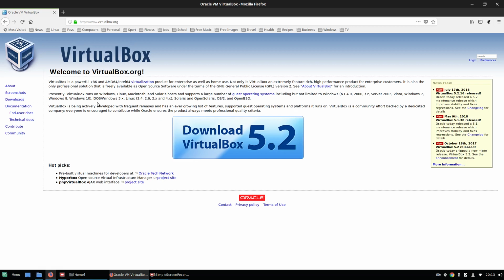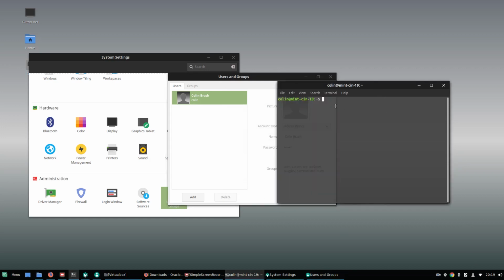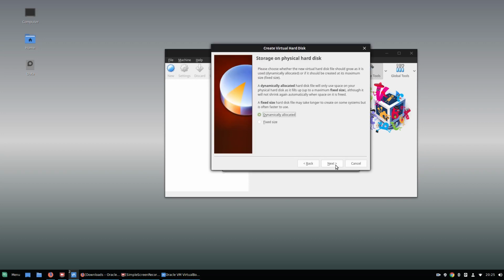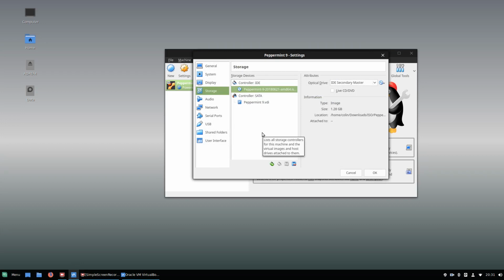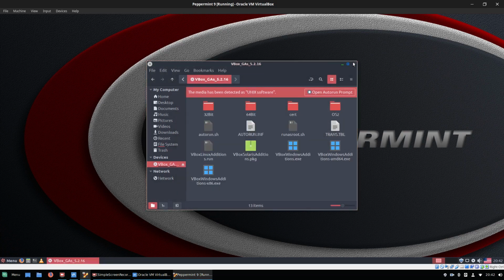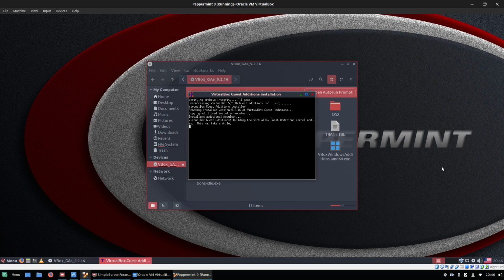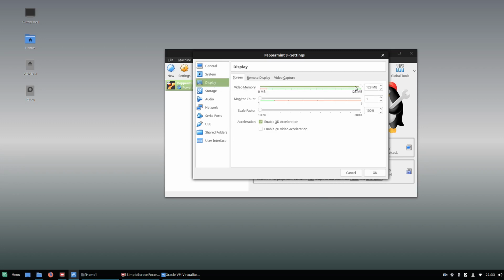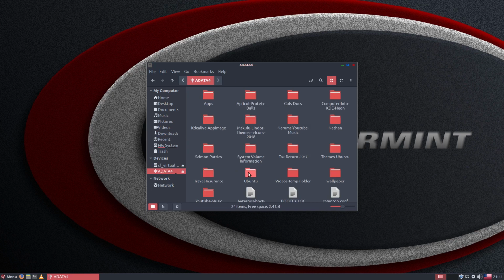Virtualbox Install, Setup, Shared Folder & USB Support Linux to Linux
In this video we take a look at installing and setting up Virtualbox, I will demonstrate how to add USB and Shared Folder support, then I will install Peppermint 9 as a virtual machine, demonstrate all the settings involved, including an extra step within the Peppermint 9 virtual machine to complete Shared Folder support. Hope you enjoy the video!

(FOR ALL COMMANDS REPLACE colin WITH YOUR USERNAME)

Host machine
USB Support
sudo usermod -a -G vboxusers colin

Shared Folders
sudo groupadd vboxsf
sudo usermod -a -G vboxsf colin

(IN GUEST OS)
sudo usermod -G vboxsf -a colin

Awesome Wallpapers

Colin Brash